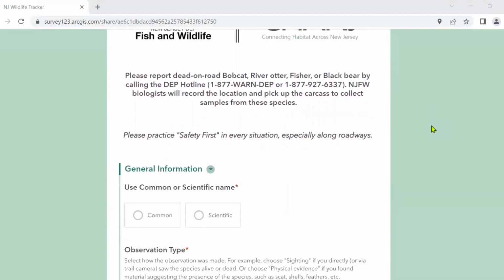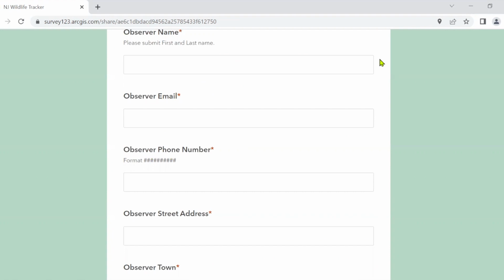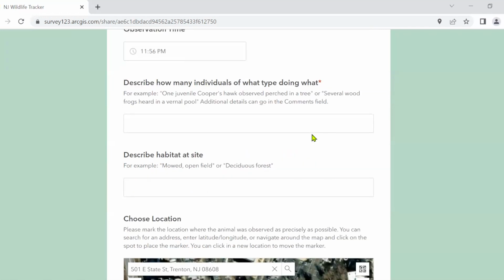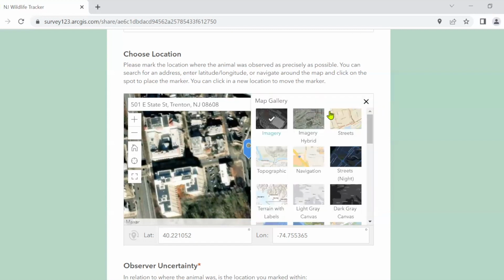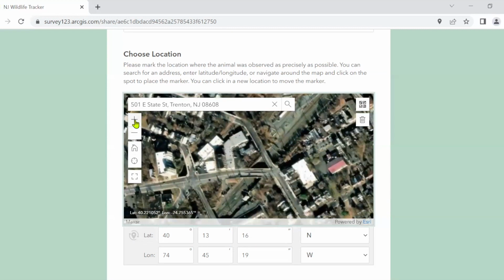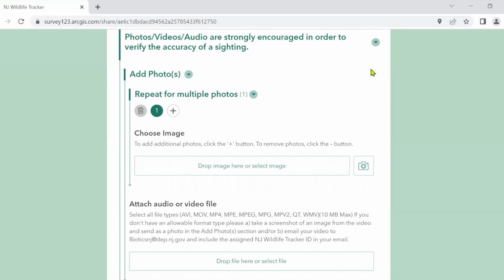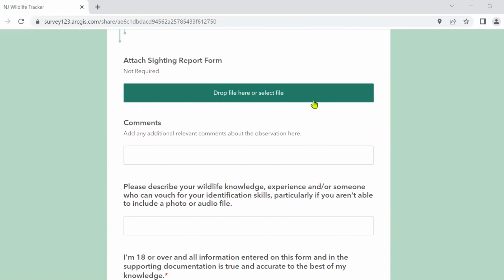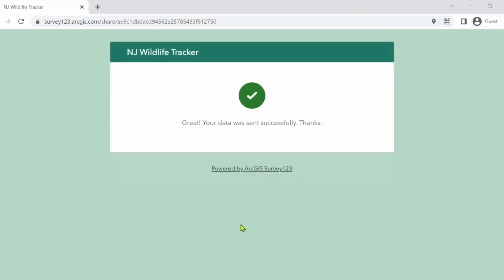NJ Wildlife Tracker Tutorial